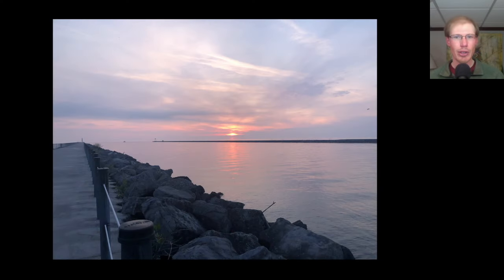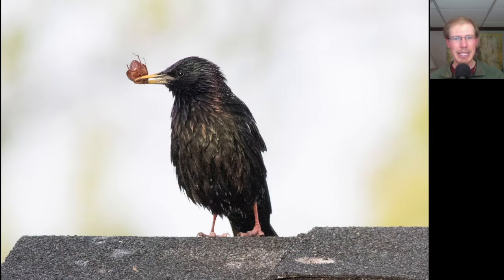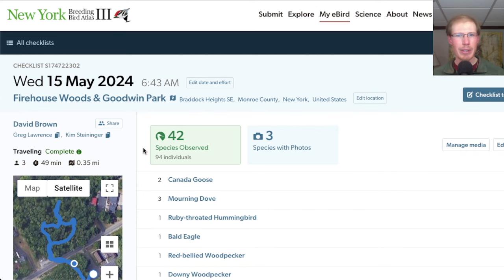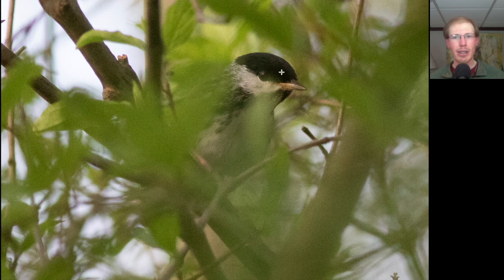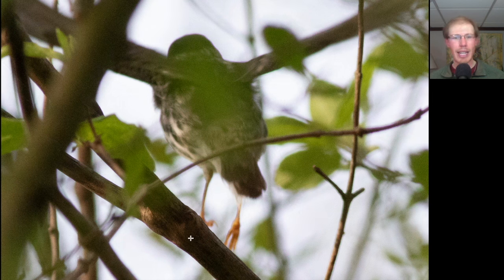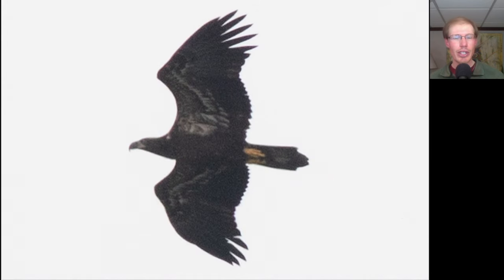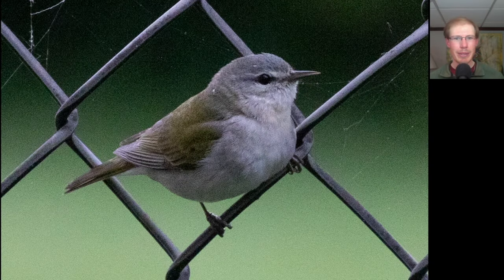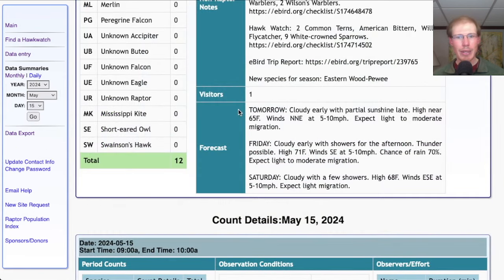[76] First Eastern Wood-Pewee, Slow Day for Hawks at the Braddock Bay Hawk Watch, 5/15/24